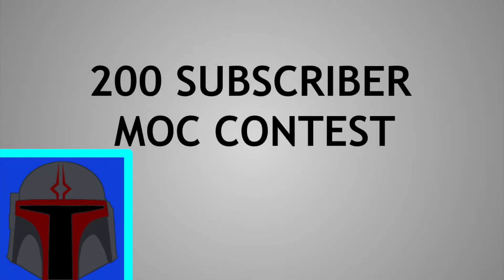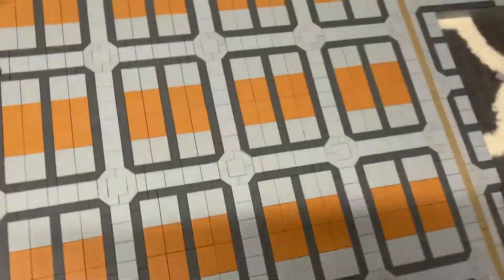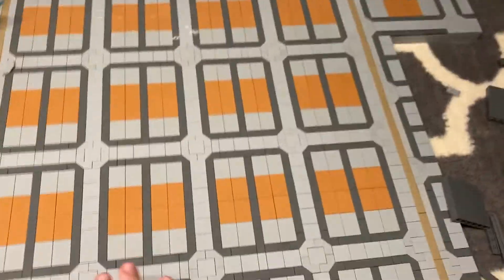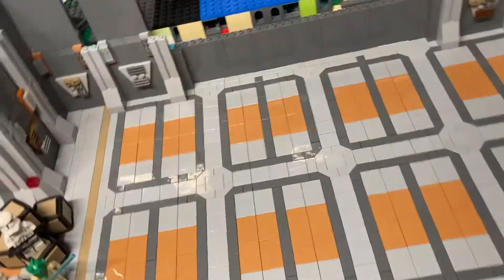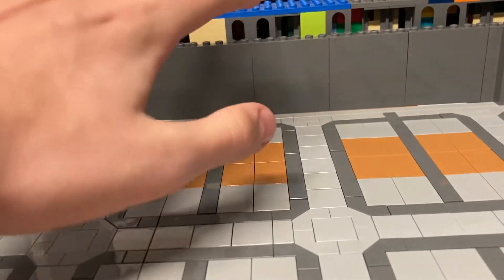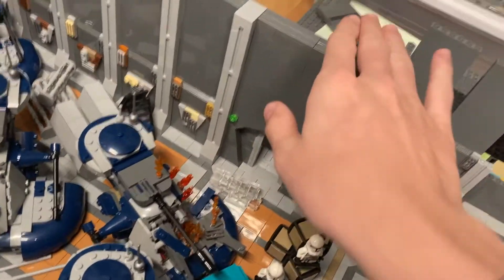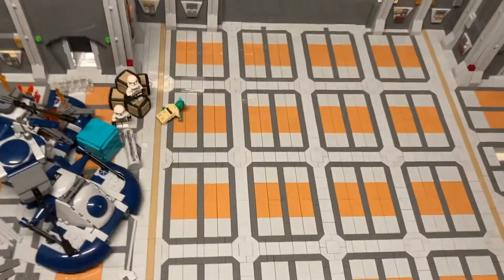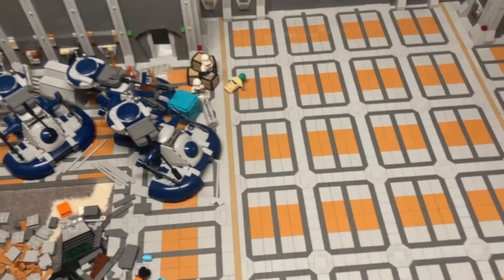Building The Separatist Dreadnought In LEGO | Part 17 | PoafiBricks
Hey Guys! It's PoafiBricks. I hope you enjoyed the video.